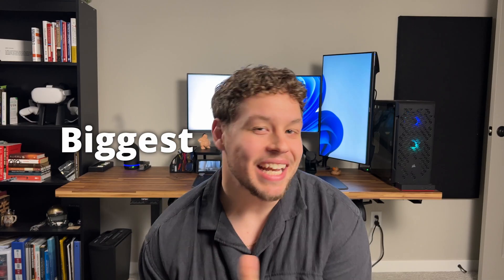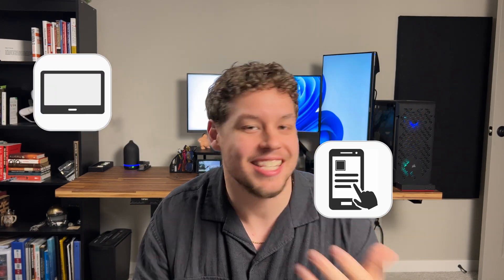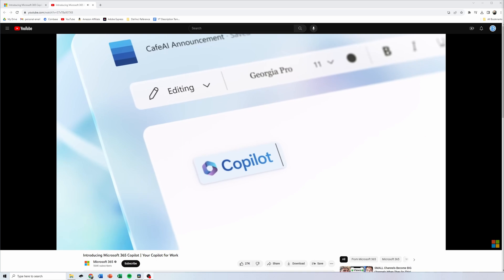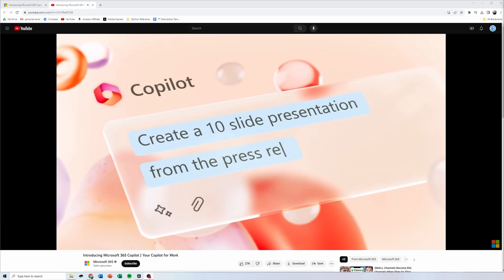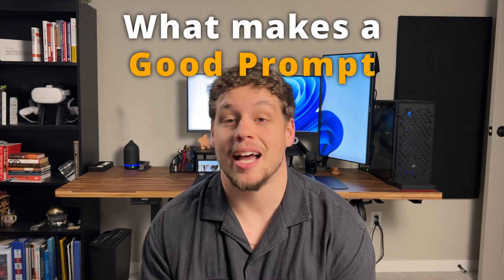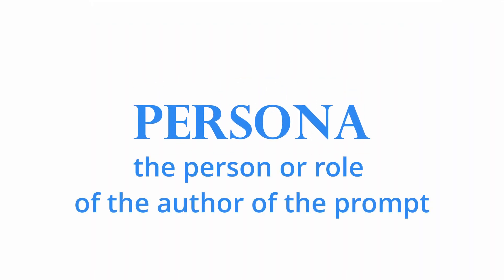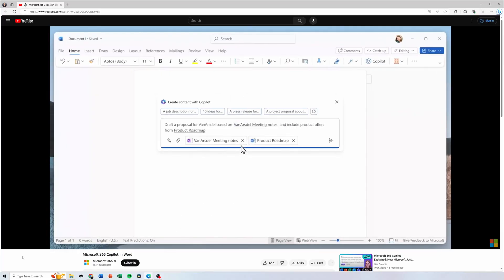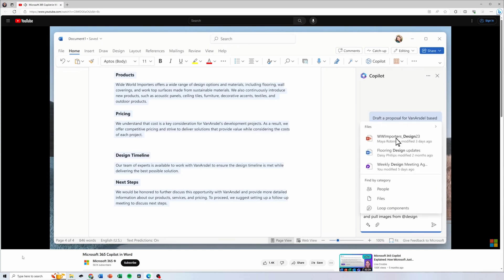How to use COPILOT effectively | Unlock Copilot's Full Potential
Unlock the FULL POTENTIAL of Microsoft COPILOT! Dive into the art of crafting impeccable Copilot prompts with our latest guide! Discover the secret to maximizing Copilot's power by mastering the Persona, Context, and Objective trifecta and learning how to use Copilot like a pro and supercharge your business!

Dive into mastering Microsoft Copilot with our comprehensive guide! Learn how to unlock the FULL POTENTIAL of Copilot by crafting impeccable prompts that maximize productivity and efficiency. Discover expert techniques to use Copilot effectively, including mastering the Persona, Context, and Objective trifecta. Supercharge your business workflows and learn how to leverage Copilot like a pro to achieve exceptional results.

This video is going to answer:
1️⃣ How to get better answers from Copilot?
2️⃣ What is a Copilot prompt?
3️⃣ What makes up a good prompt?

Video Contents:
00:00 - How to correctly talk to Copilot
01:40 - #1  Persona
02:42 - #2 Context
03:57 - #3 Objective